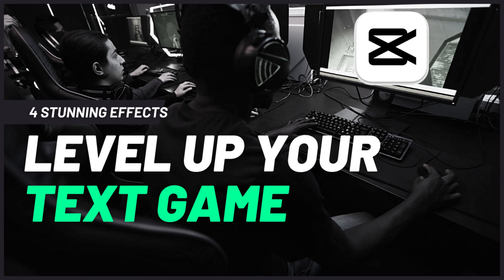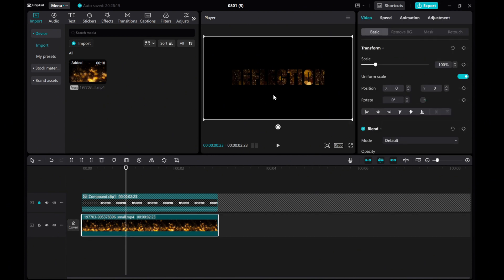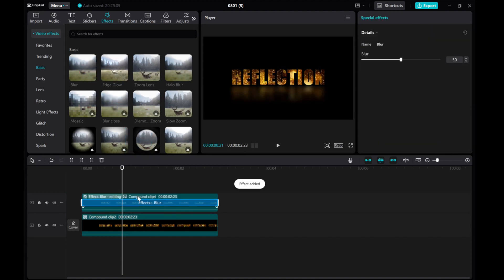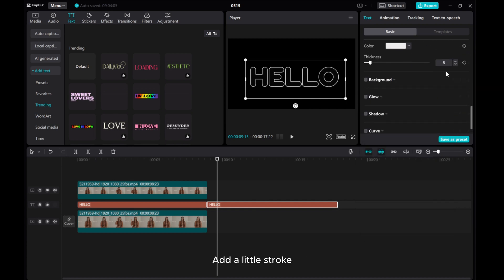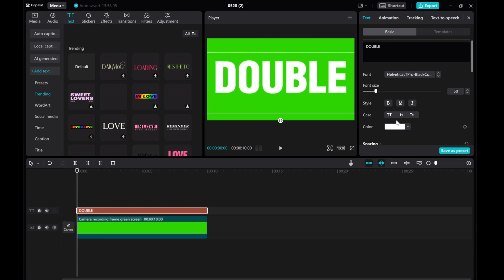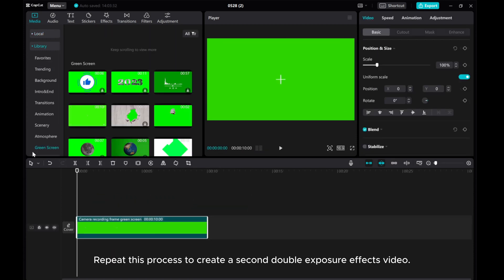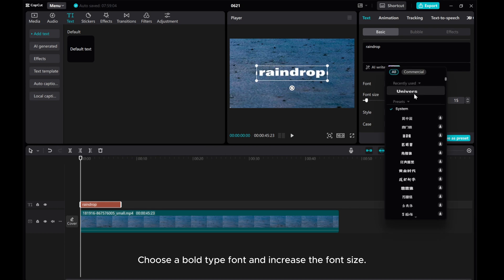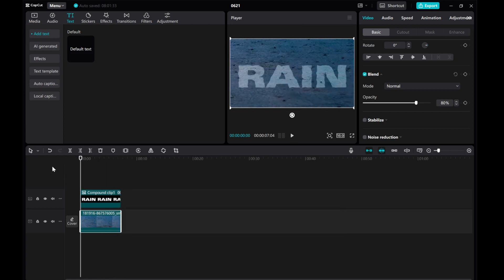Level Up Your Text Game: 4 Stunning Effects in CapCut PC | Tutorial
Unleash your creativity with our tutorial on mastering 4 captivating text effects in CapCut PC!